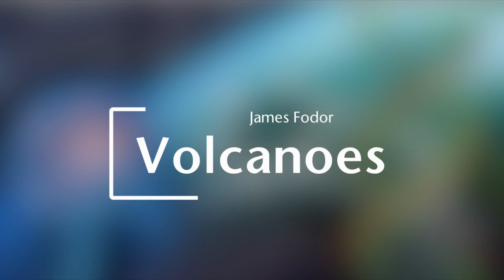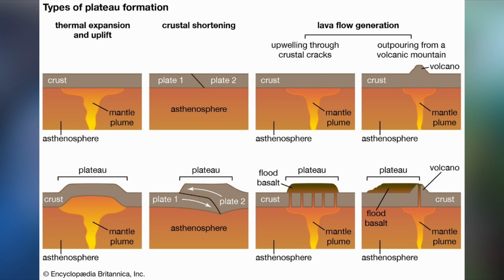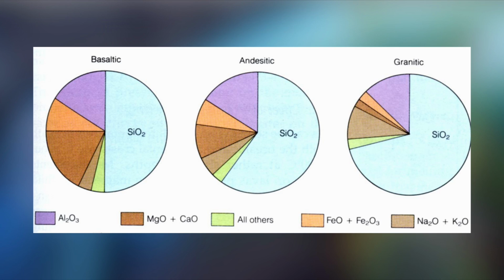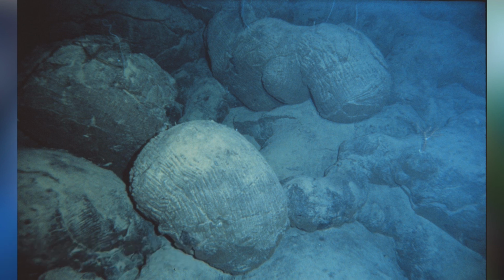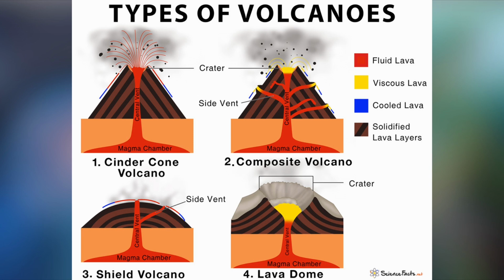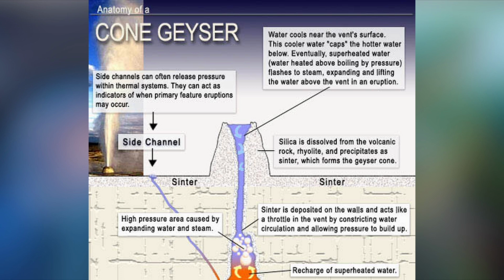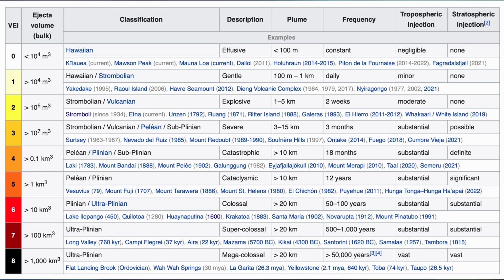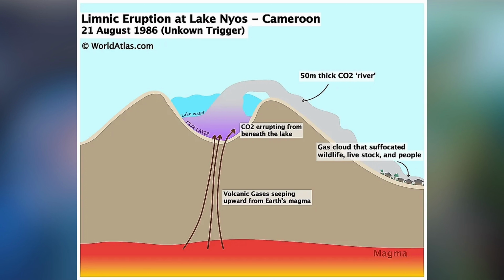Volcanoes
A discussion of the awesome power of volcanoes, including an overview of the different types of volcanoes, types of lava and pyroclastics, mechanisms of volcanic eruptions, a curvey of volcanic landforms, and a review of some major historical eruptions and their effects on Earth's climate. Recommended pre-listening is Episode 111: Plate Tectonics.